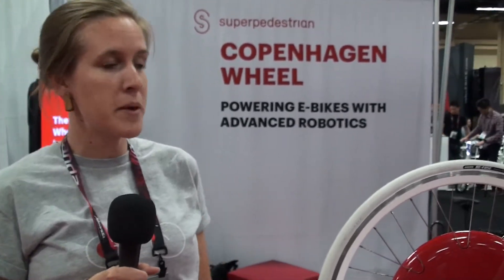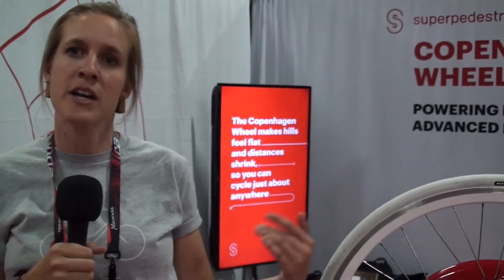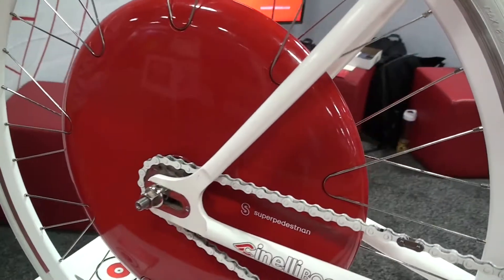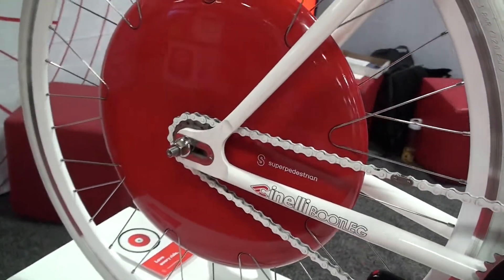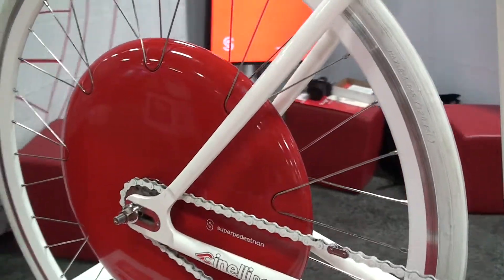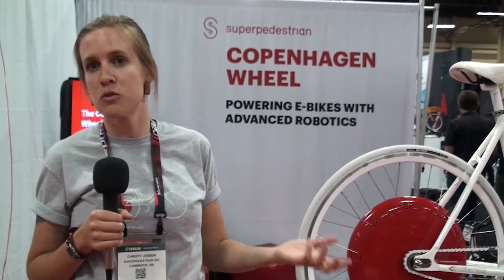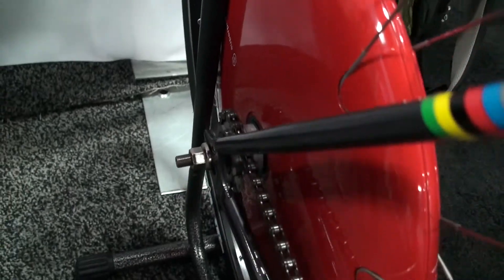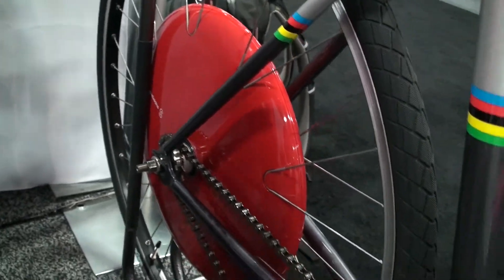Copenhagen Wheel All-In-One Electric Bike System | Electric Bike Report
Christy Jensen from Superpedestrian gives us the overview of the Copenhagen Wheel all-in-one electric bike system.